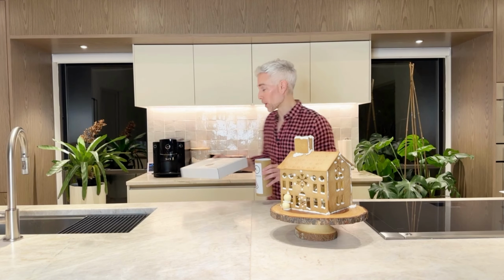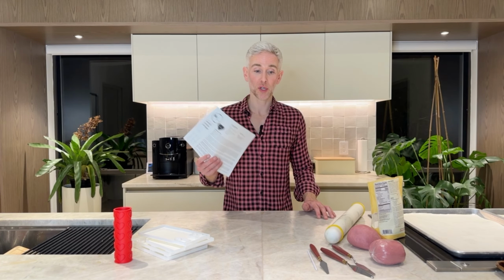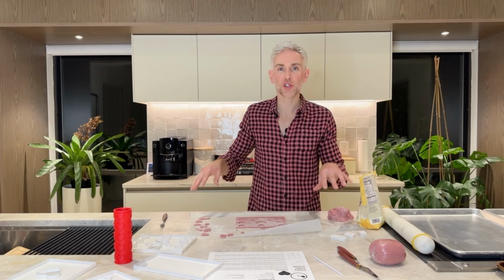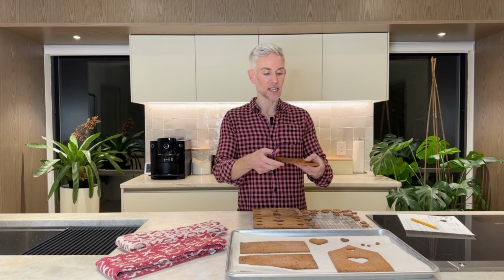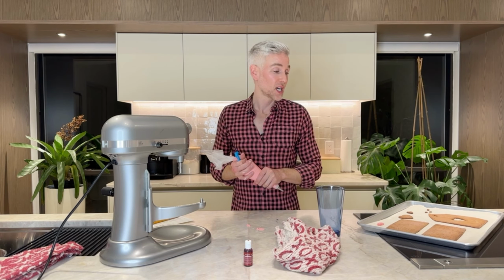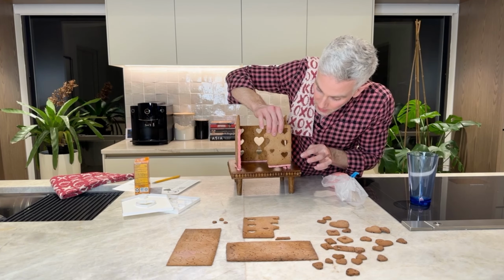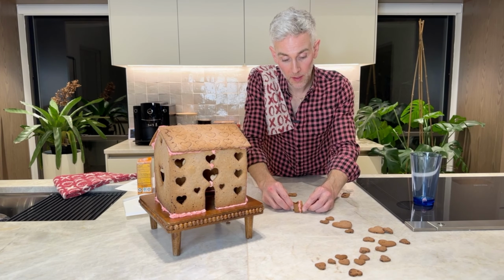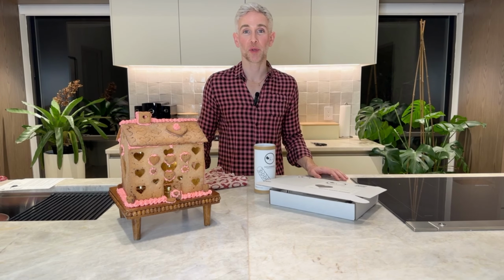Cupid's Cookie Cottage - Edible Architect - Feb 2025 Building of the Month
Welcome back!  Today, join me as I bake and build our Feb 2025 Edible Architect Building-of-the-Month: Cupid's Cookie Cottage!  I'll be using an original gluten-free raspberry tart cookie recipe, our Cupid's Cookie Cottage cookie cutter construction set, and Cupid's Cottage Heart texture roller.  Start to finish in under 90 minutes!   This recipe and design are sure to delight whomsoever you're loving this Valentine's Day!

Edible Architect Intro & Outro Music, "Sweet Creations Ahead" by: Udio
Speed-Up Music: "Mornings", "Blue Window", "Light", "Yugen", "You Know" by Jeff Kale, via InShot